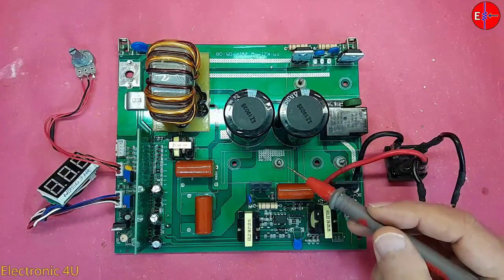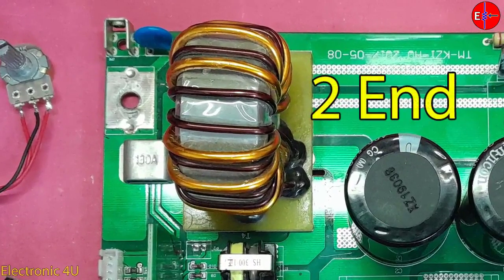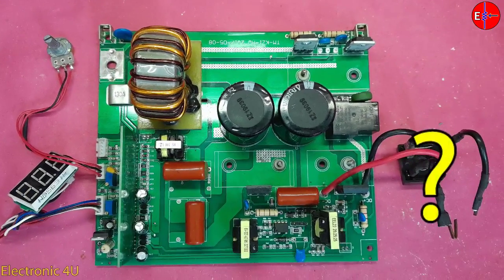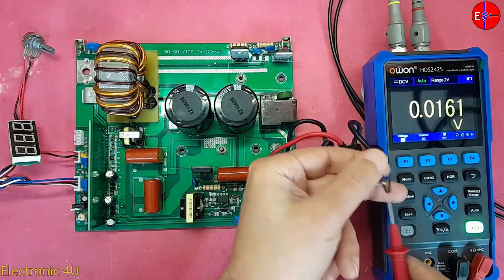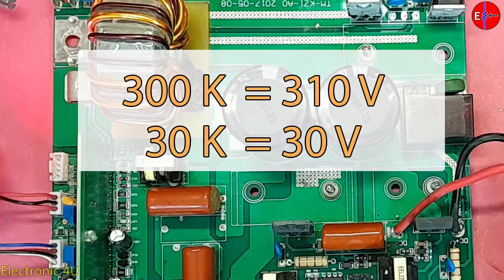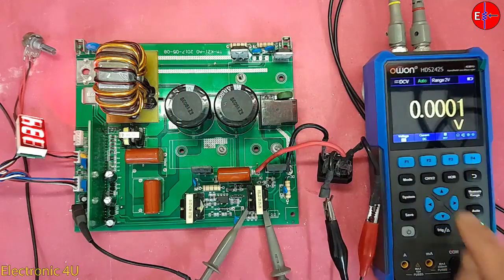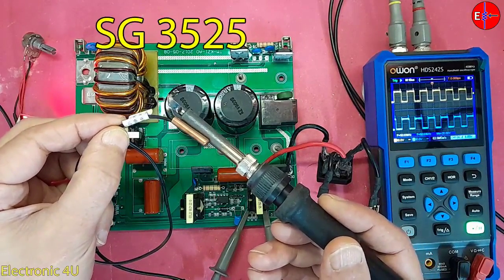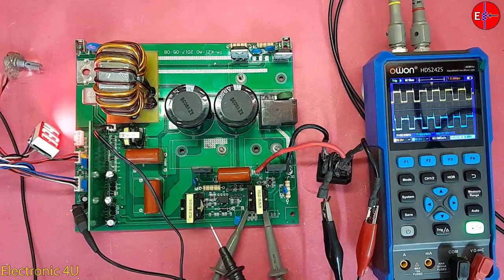How to fully turn on the welding inverter without the city electricity?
The welding inverter circuit is a very simple switching circuit. Its working principles are no different from other switching power supplies.

If you know the working principles of the switching power supply, by comparing this circuit with another circuit such as a computer power supply, you will easily understand how the circuit works.
In this circuit, according to the type of output we expect (that is, high current), stronger and bigger parts are used and their placement on the circuit has also been changed.
In this circuit, PWM pulses are generated by IC sg3525. The amplifying transistor amplifies the pulses and these pulses reach double MOSFETs. Then these pulses reach the driver transformer or pulse transformer and the output of the pulse transformer is that they cause switching in the power transistors or igbt.
Op-amp lm256 along with shunt resistance and ct transformer and the volume in front of the device provides us with the possibility to change the current.
The power transistors turn off and on and discharge the energy stored in the capacitors in the main transformer. The output of the transformer is connected to Schottky diodes, which DC the existing current and direct it to the output of the device.
CT transformer and shunt resistance are used to measure the current at the input and output. In this video, we give an overview of this circuit and turn on the device completely without connecting to the city electricity.

00:00 Description of the operation of the inverter welding machine
00:36 How the welding machine circuit works
03:33 Turning on the welding inverter without city electricity
05:23 Welding inverter waveform display
06:30 Practical examination of the welding inverter temperature sensor